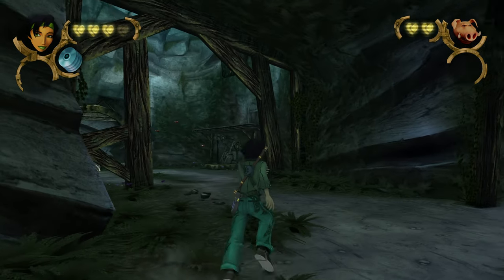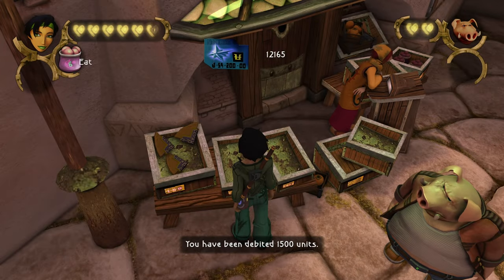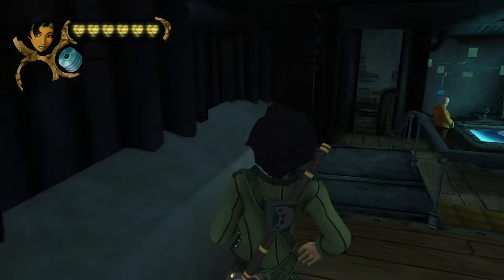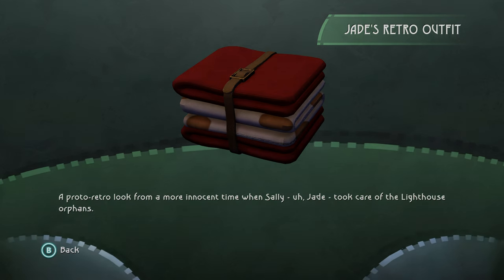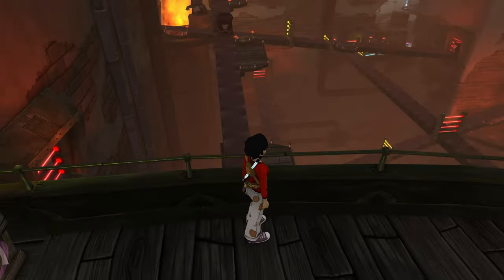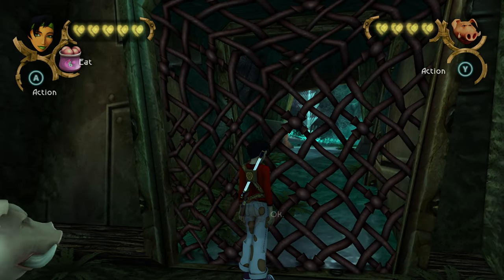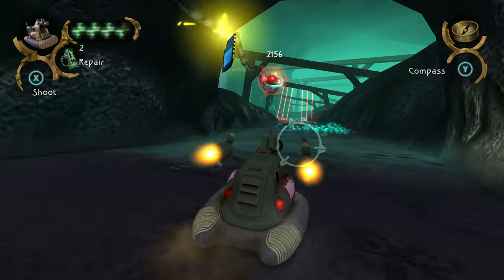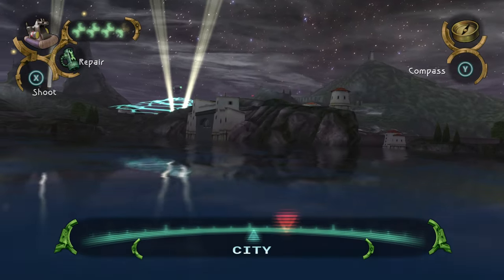Beyond Good & Evil - FULL Playthrough Part 2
PART 2 as Jade, a young investigative reporter, and expose a terrible government conspiracy. It is up to you and your loyal pig friend Pey'j to save your planet and its inhabitants.

Embark on this epic adventure in up to 4K 60 fps with improved graphics and audio, a new speedrun mode, updated achievements, and an exclusive anniversary gallery.

I mainly do Indie Horror Playthroughs. If you're interested in something a bit more spooky, check out my short horror playlist here!